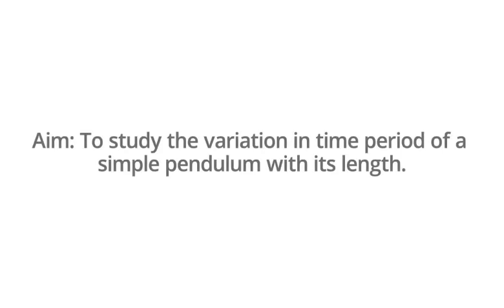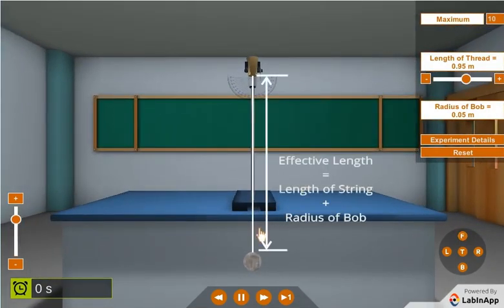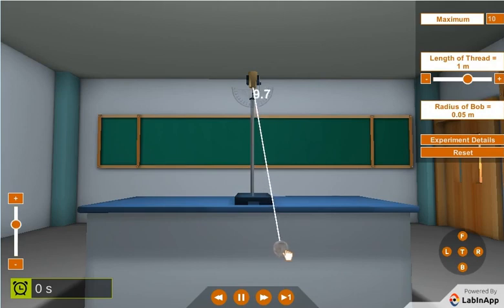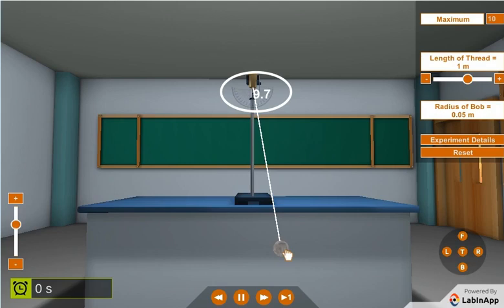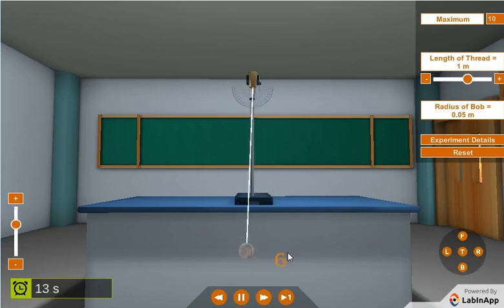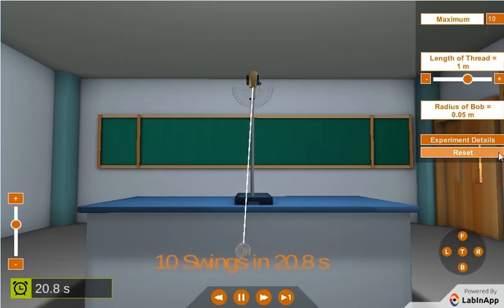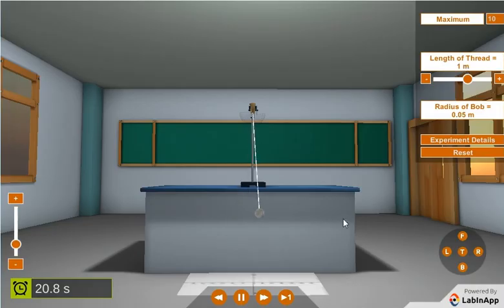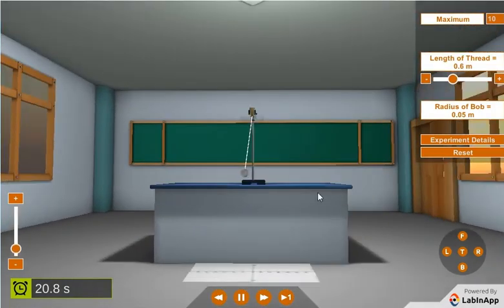Simple pendulum variation in time period with length